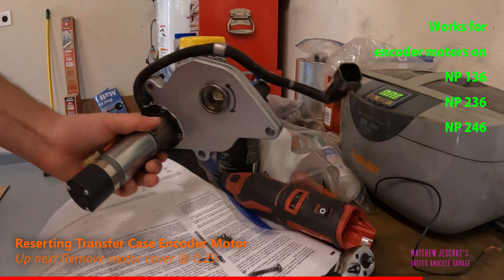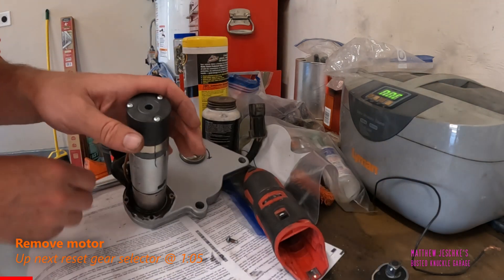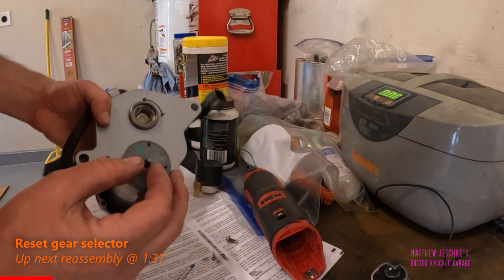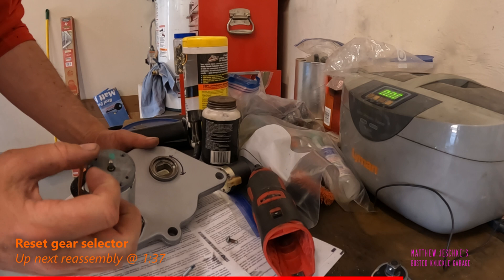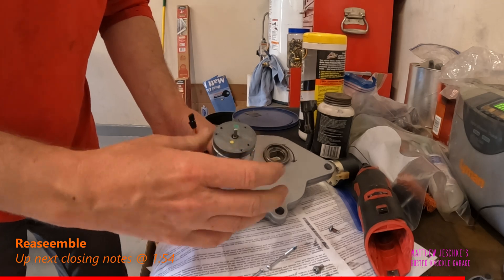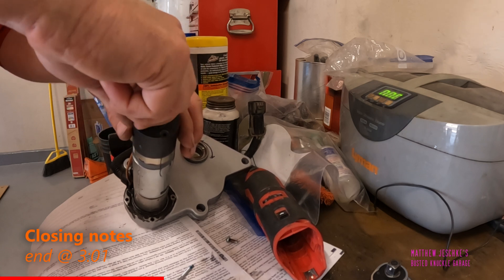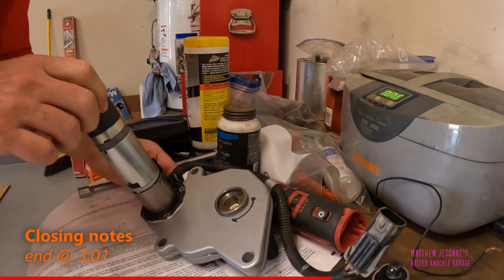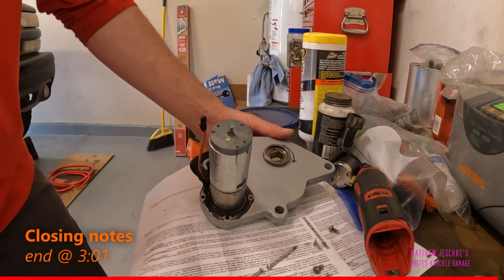Part 1 New Process Transfer Case Encoder Motor Reset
I'll be darned, I went to install my freshly rebuilt NP246 only to find out I am an idiot. When I pulled it I left the tcase in 4wd. However, the computer reverted to neutral. I couldn't reinstall the encoder as it was in 4hi.

I searched the internet FOREVER and could find NO solution so I resorted to taking the encoder motor apart. It was fairly simple from there. I could move the encoder with the motor shaft so it was back in the neutral position.

This video is how I accomplished that.

This is similar to the NP263, NP136, and NP236 that are found on General Motors GMT800 and GMT400 trucks. They are on light duty and heavy duty trucks. The NP246 is the all wheel drive system for these chassis.

Those include but are not limited to S10 Blazer, Tahoe, Suburban, Denali, Escalade, Silverado, Sierra, Trailblazer, and other setups that utilized the 4L60E with either 4.3L v6 or Gen III small block chevy, aka LS motors. It's on some Gen II Small Block Chevy setups too.